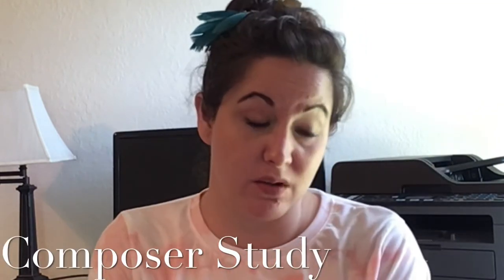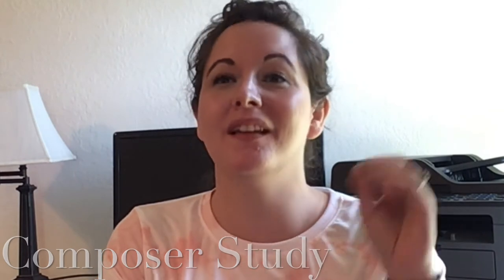Charlotte Mason Method / What is the Charlotte Mason Method / Who is Charlotte Mason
We are a  homeschooling family with five kids at home, six kids total.  Our channel is about large family life, homeschooling, and finding the blessing in everyday. I am currently homeschooling a teenager, two elementary aged children and a preschooler. (I am also homeschooling our toddler-but some people don’t consider that homeschool-I do!)

Not everyday is easy, but everyday is a blessing.

Here on our channel I create a lot of homeschooling content. We are currently using The Good and The Beautiful curriculum for language arts and history.

For math we are really enjoying teaching textbooks. I heard about teaching textbooks through some other amazing homeschooling mamas and we have really grown to love it.

TEACHING TEXTBOOKS

FUNSCHOOLING JOURNALS

Beginner’s Guide To Homeschooling Workbook: